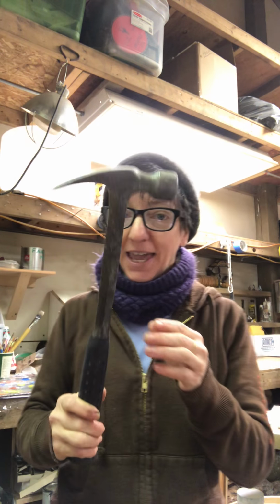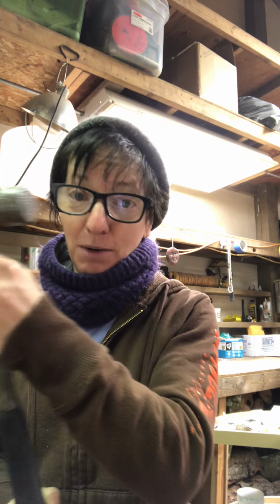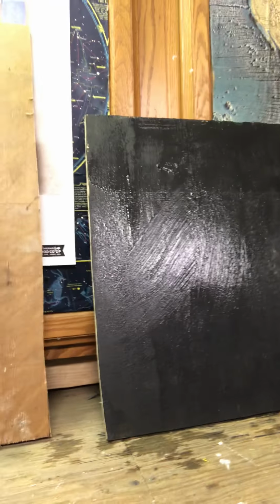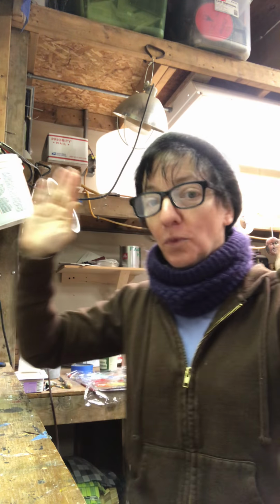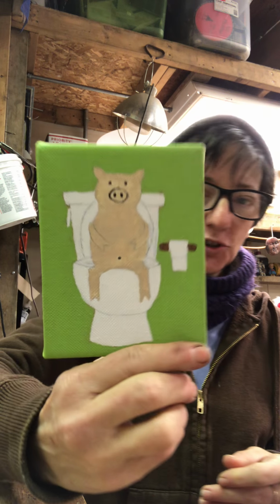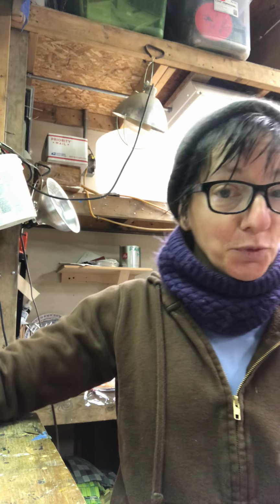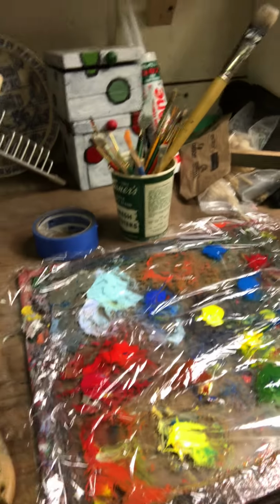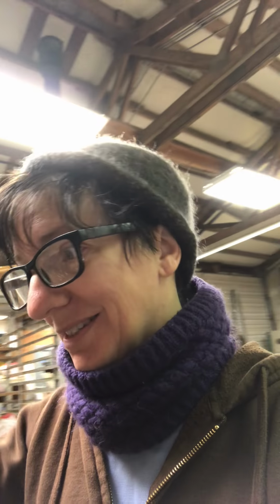Representational Painting with Spike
Episode One: set up for success!